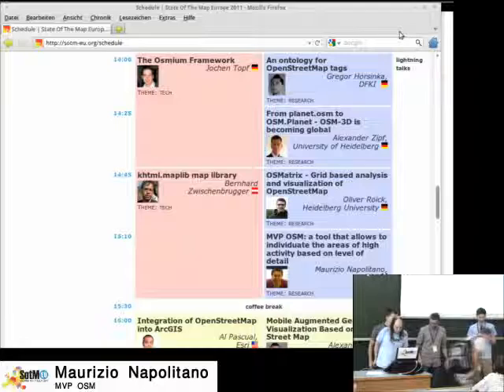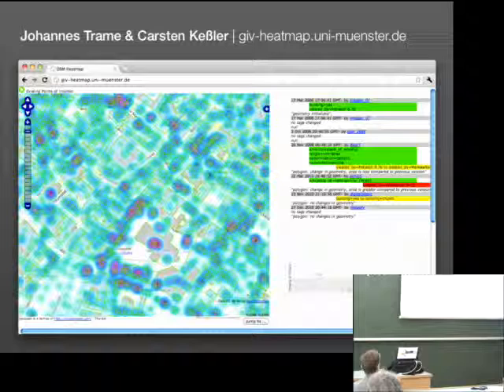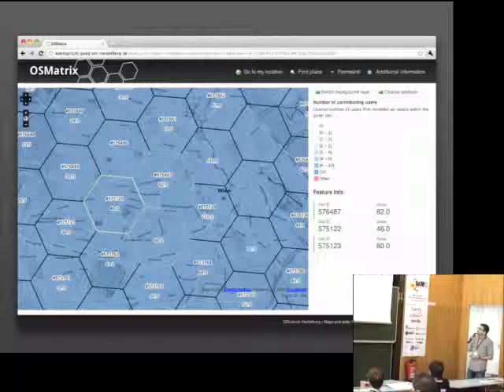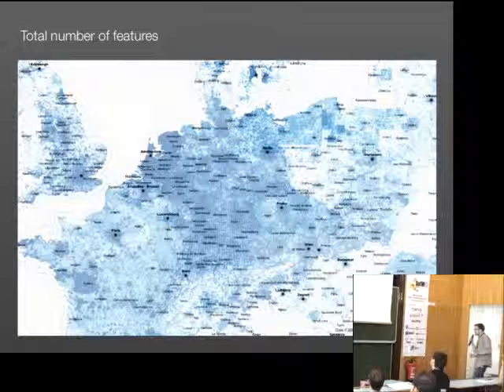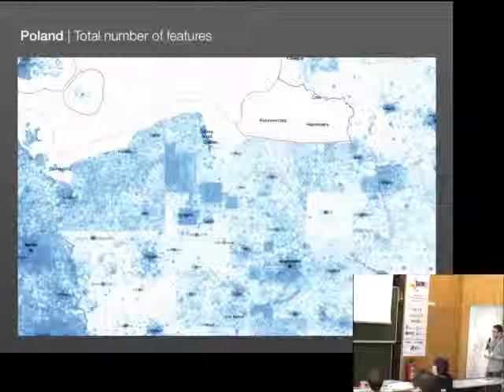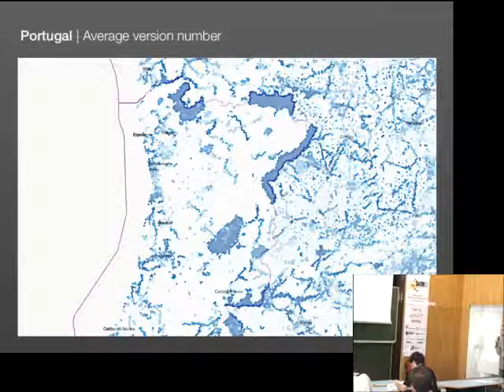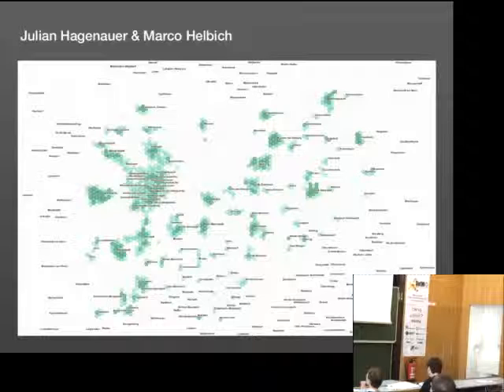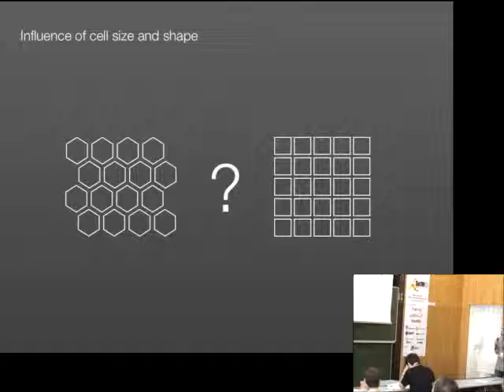OSMatrix - Grid based analysis and visualization of OpenStreetMap (Oliver Roick)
Talk of the SotM-EU 2011 conference in Vienna

Details about the talk:
Recently user generated content has become a new additional source for geographic information. The most prominent example for this phenomenon is OpenStreetMap, an attempt to create a free world map solely through voluntary effort. Since the data is not surveyed by trained professionals, rigorous quality control is required in order to produce a reliable dataset.

Therefore, “hidden” information which is typically not visualized in maps might indicate areas with an increased need for quality assessments. These information include user activities, such as the number of contributors or the number of contributions, the topicality of the data, the frequency of updates or the number features in a given area.

OSMatrix is an attempt to visualize such information. By aggregating numbers of several attributes into a hexagonal grid the spatial distribution of those attributes is illustrated.

The grid is generated using the Open Source library GeoTools. The investigation area is divided into hexagonal cells and the attributes are calculated for each cell. The results are tagged with a time stamp and stored in a PostGIS database for further research and visualization.

In order to visualize the data, the database is linked to a GeoServer, which provides maps of the attributes through a WMS interface. Through a OpenLayers based Client those maps can be retrieved and portrayed.

First results have shown interesting insights. For instance, in Germany and the Netherlands the number of contributions per user as well as the number of contributing users is significantly higher than in countries like Spain or Italy.
Furthermore, clusters with a notably higher number of user activity compared to their surrounding areas were identified in Poland, which might result from data imports. Here, one can assume, that there is an increased need for quality control in that adjacent areas in order to achieve a high quality data set.

With this innovative web-based approach for the visualization of spatially distributed phenomenon based on OpenStreetMap data a new tool is available, which allows for easy visual data analysis and is able to contribute to the improvement of data quality of OpenStreetMap.

Details about the speaker:
Oliver Roick is a research assistant at the Chair of GIScience at Heidelberg University. His research activities focus on volunteered geographic information from social media.